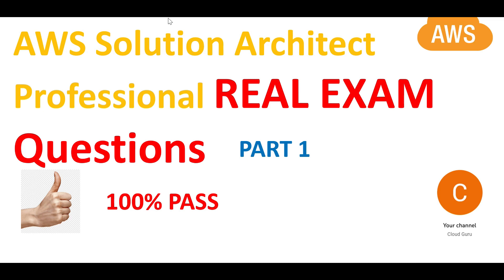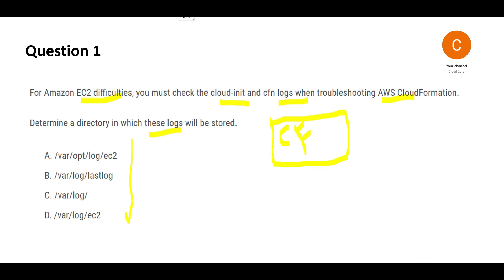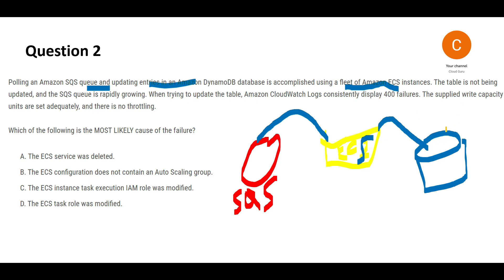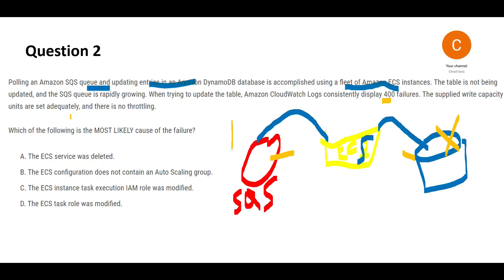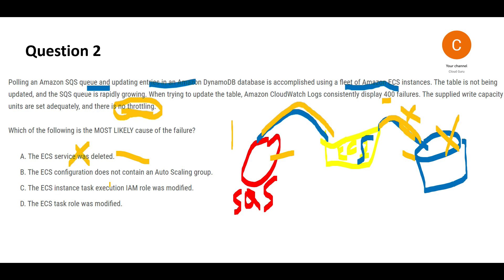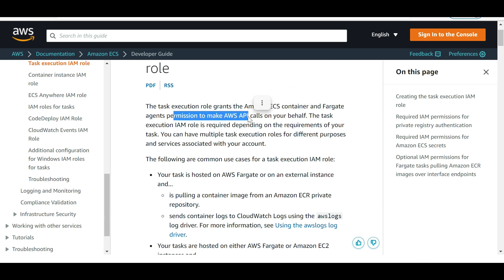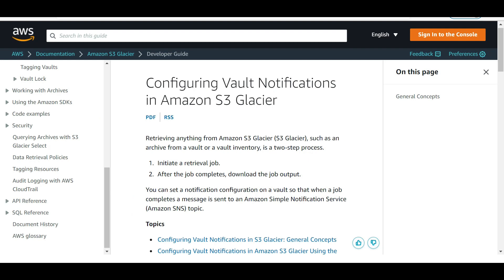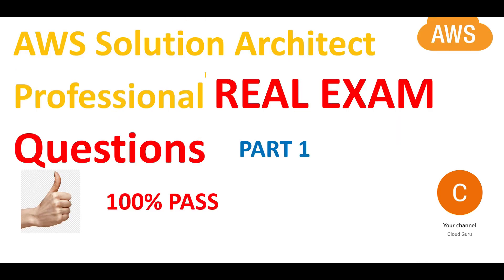PART 1 - AWS Solution Architect Professional